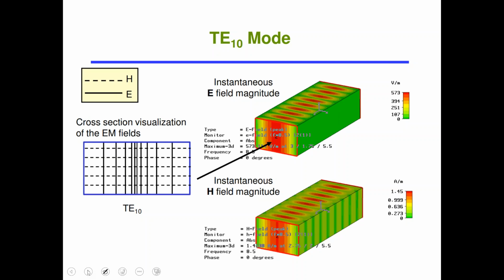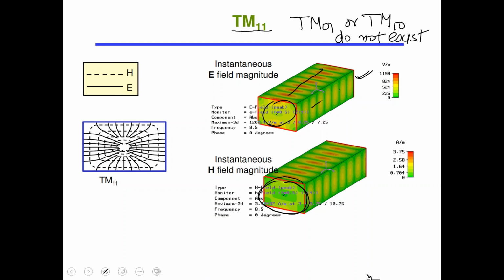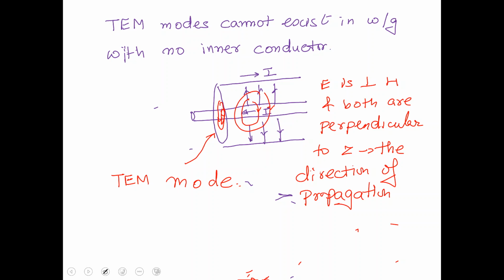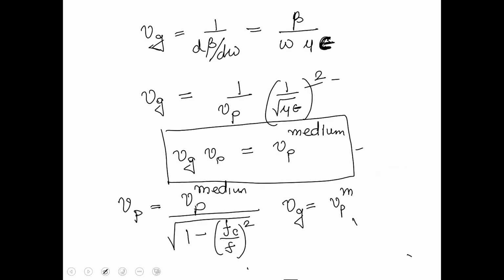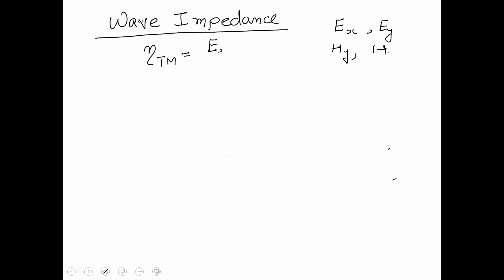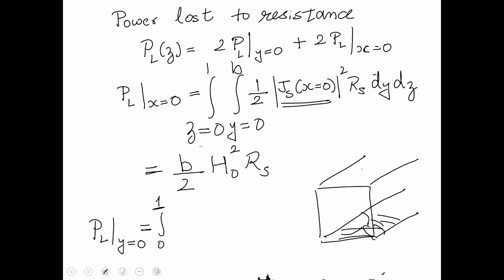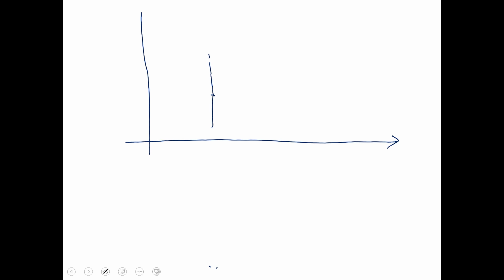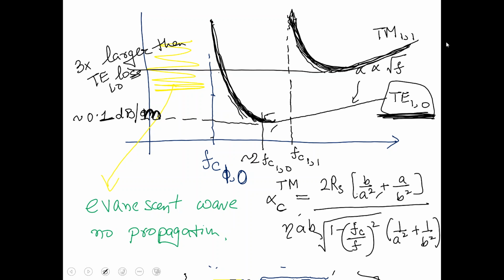Lecture 9 Understanding Modes